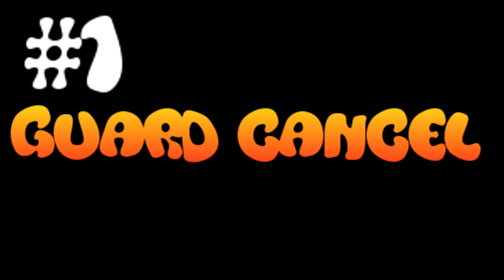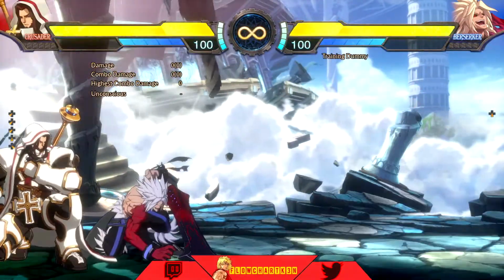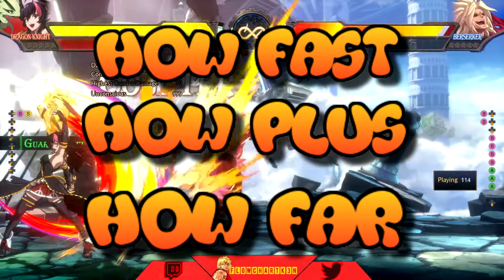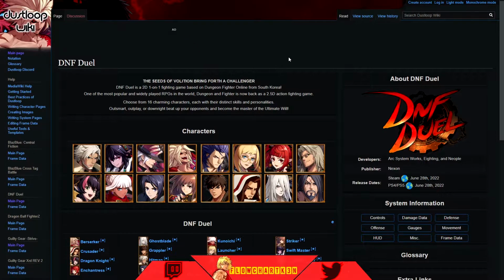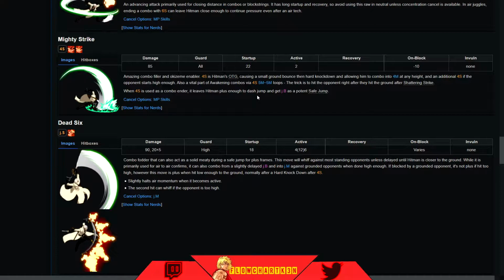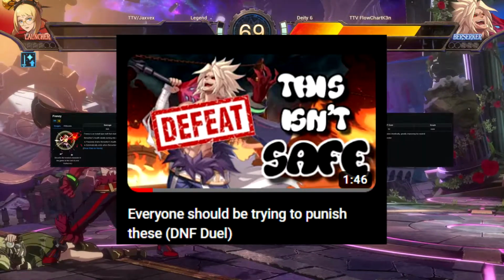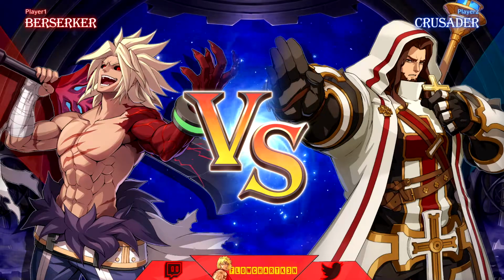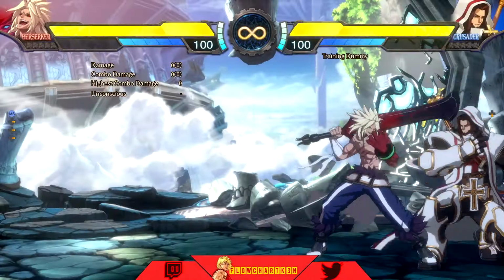3 things the tutorial won't tell you (DNF Duel)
0:19 Guard Cancel
2:48 Instant Overhead
4:30 Simple vs motion inputs